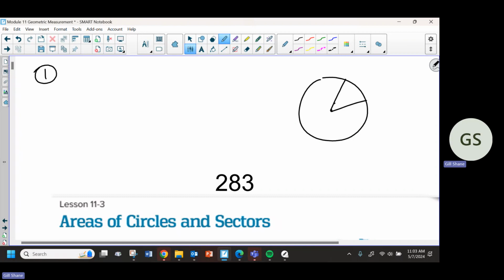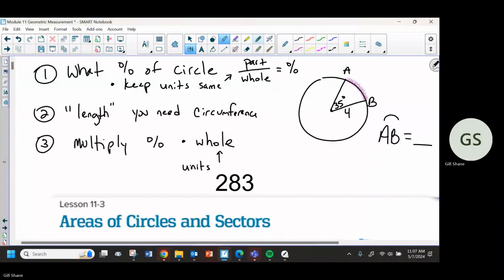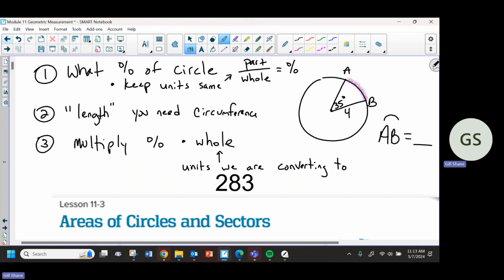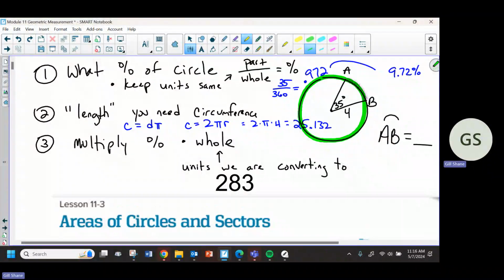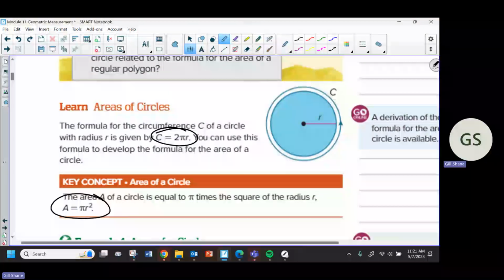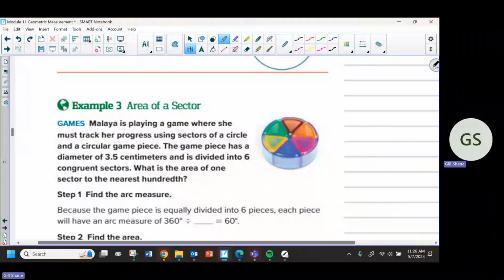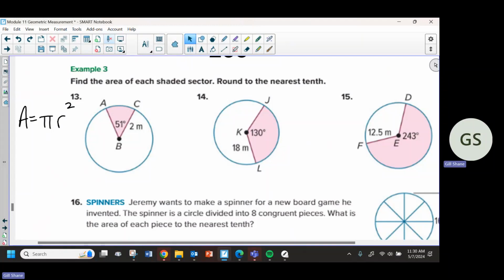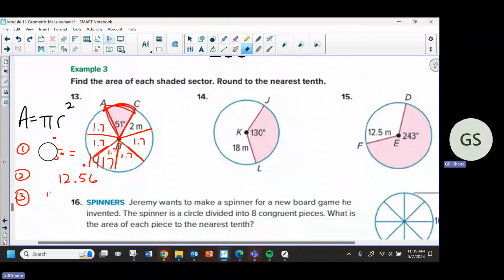Mr Gill Geo May 7 Review length of an arc then lesson on area of a sector of a circle